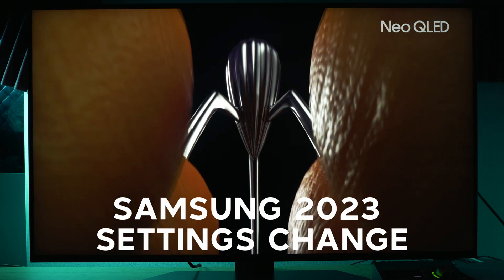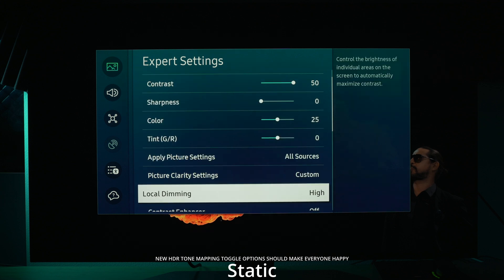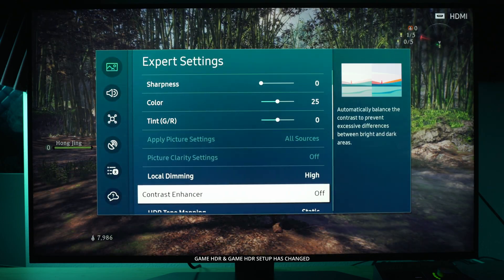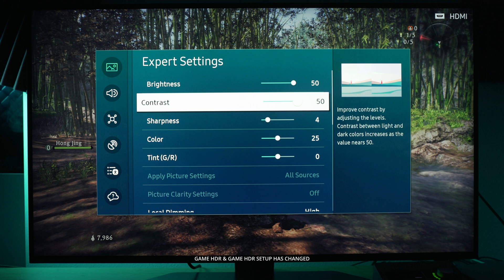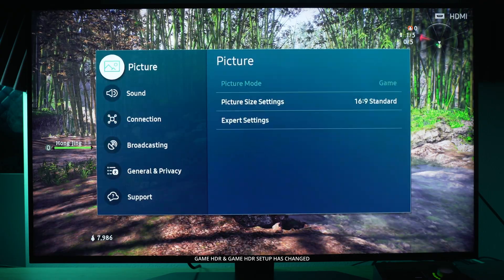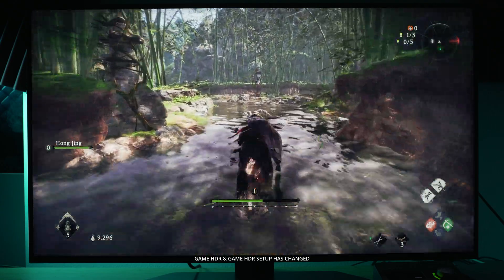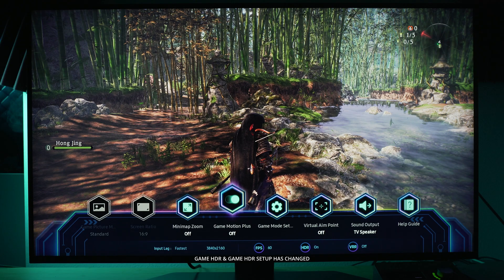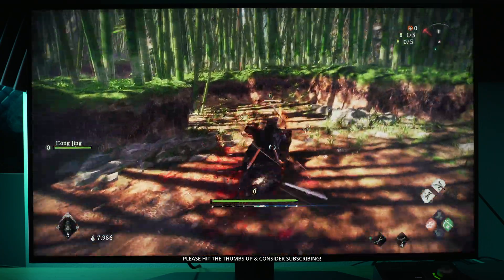Samsung HDR Tone Mapping Settings | Active or Static?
Every impactful change made in 2023 Samsung Neo QLED & OLED TV's like HDR Tone Mapping and more.